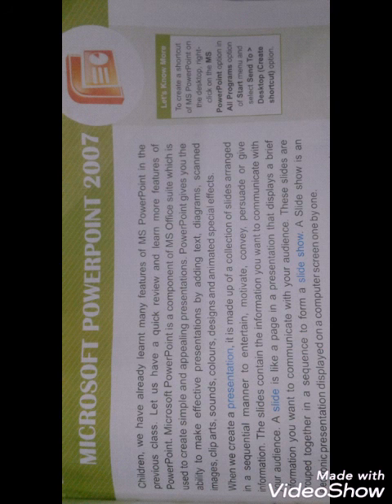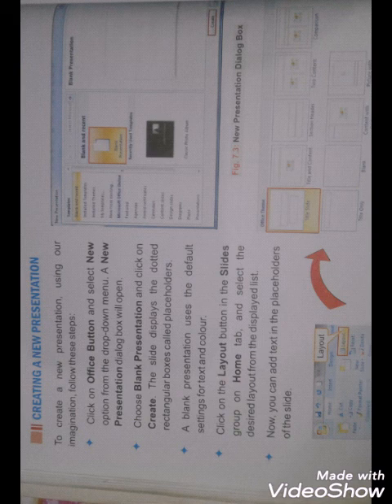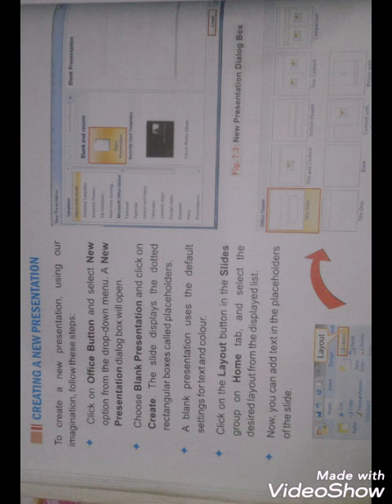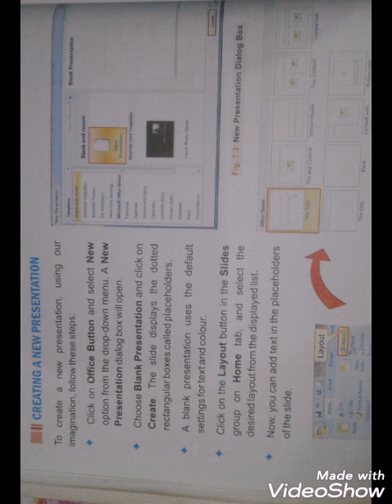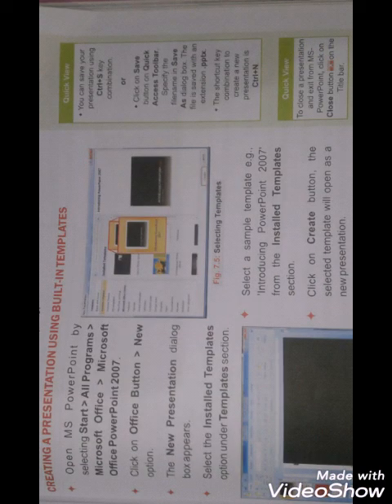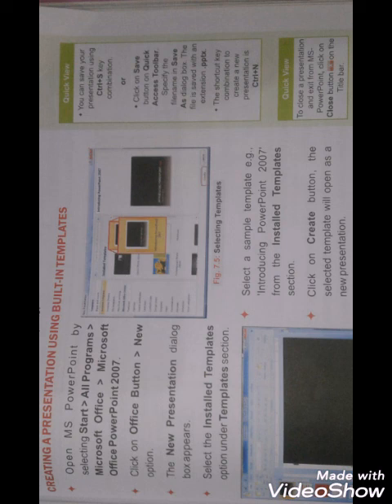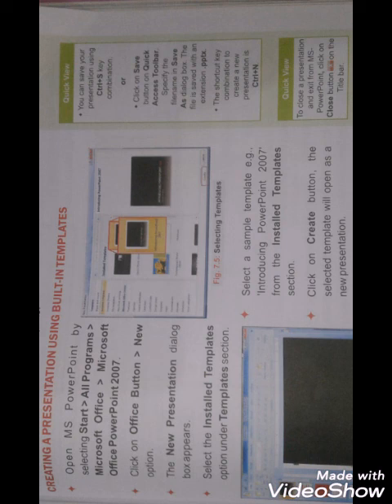Microsoft PowerPoint V (part 1)